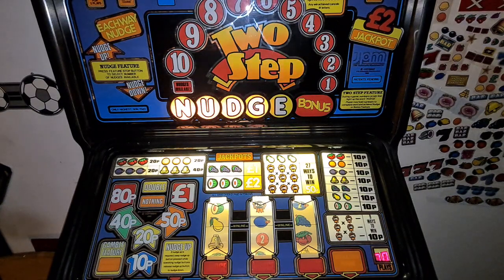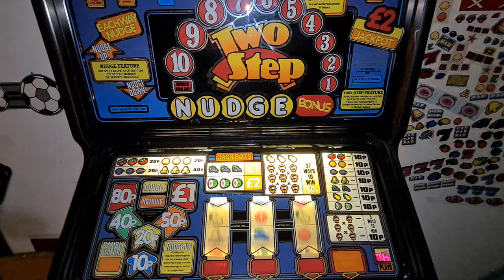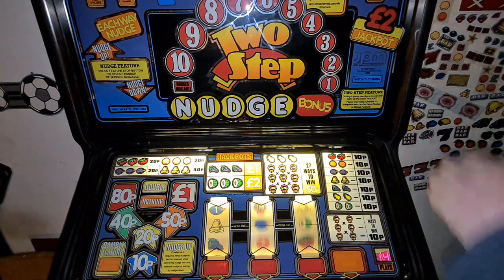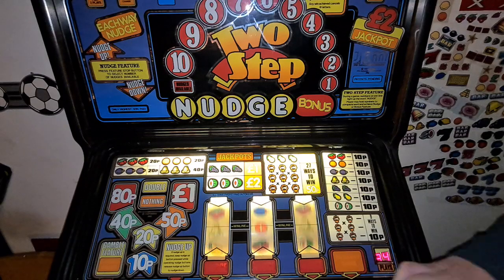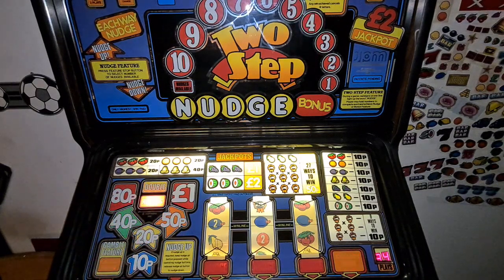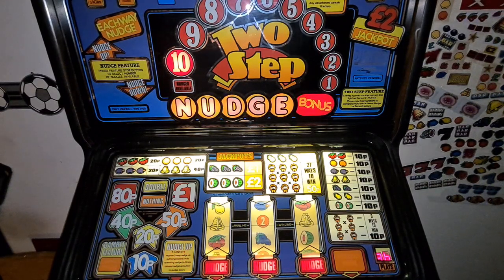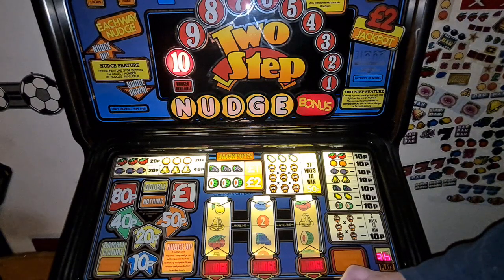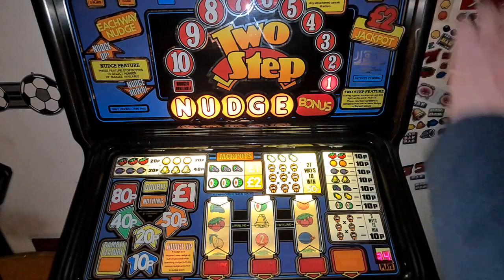Sunday session -Two Step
Plenty of £1s off the gamble but just couldn't grip those Mellons.
Hope you are enjoying today's uploads.